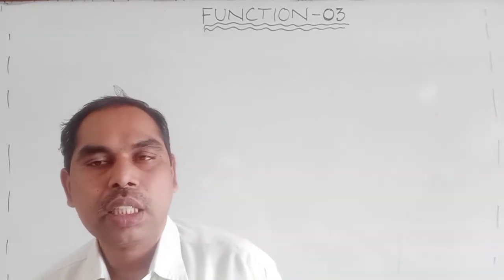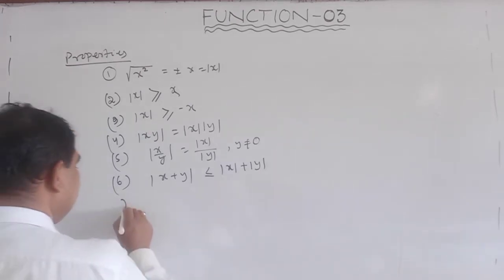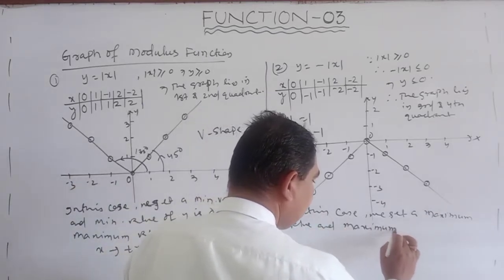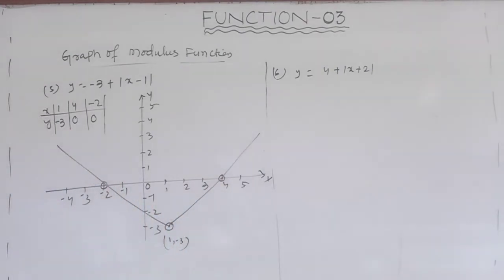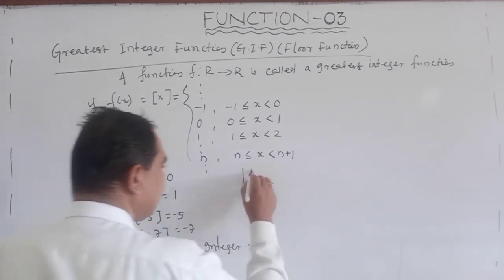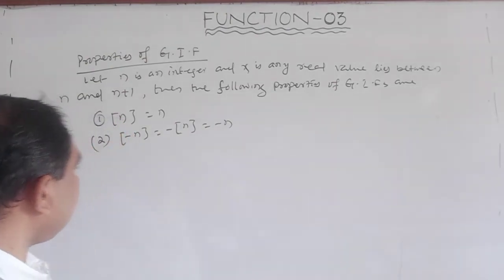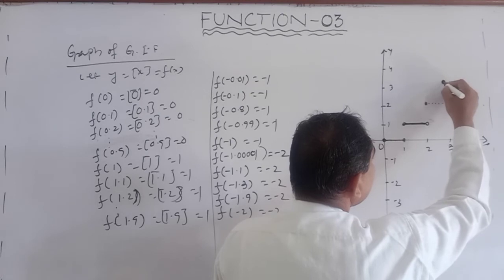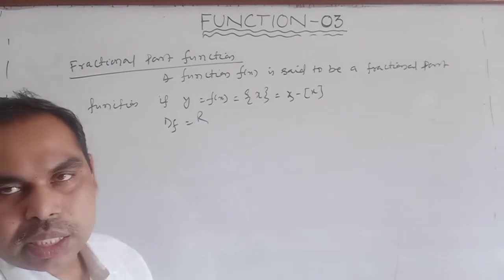FUNCTION OF LECTURE 3 ( CLASS 11 TH ) BY GANESWAR BEJA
Absolute valued function  & Greatest Integer Function